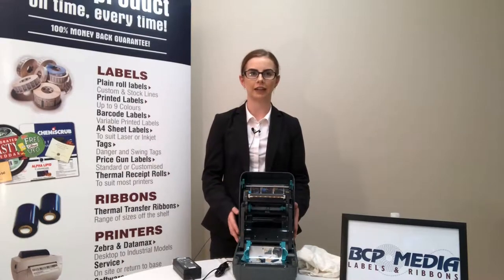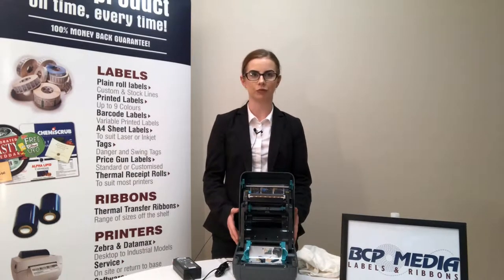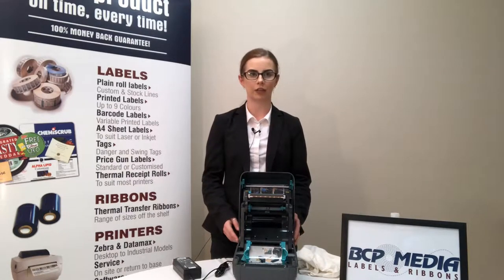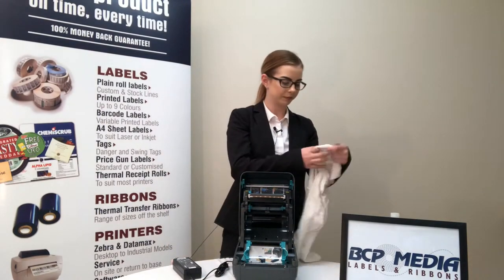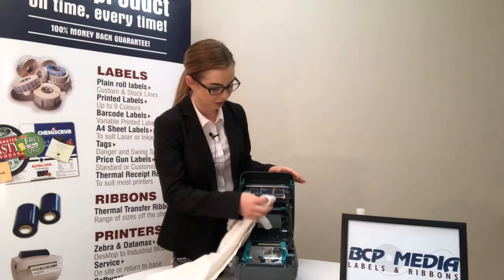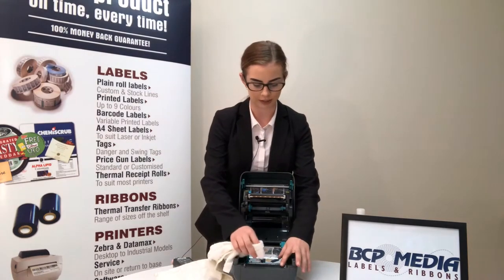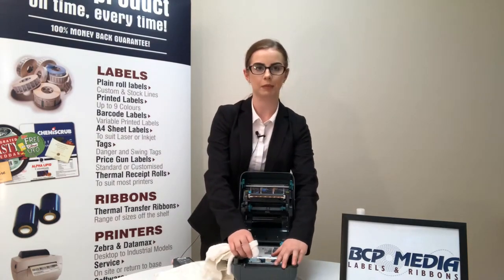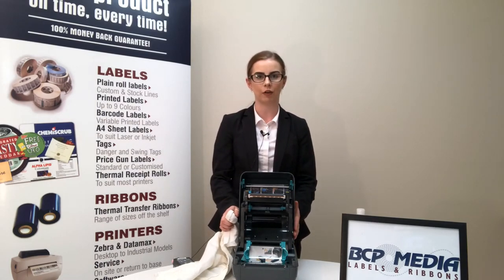BCP Media - How to Clean the Printhead on a Zebra GK420T Desktop Printer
Follow us at BCP Media, as we show you how to clean your Printhead to extend the life of your Zebra label printer. In this video we demonstrate cleaning the Printhead on a Zebra GK420T.
The 2nd link is on how to manually calibrate you GK420T Desktop printer.